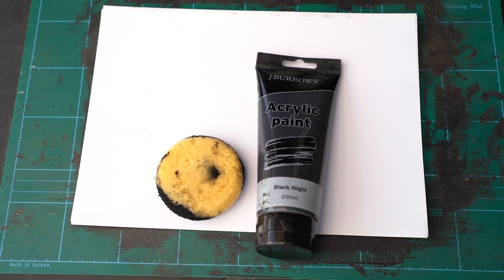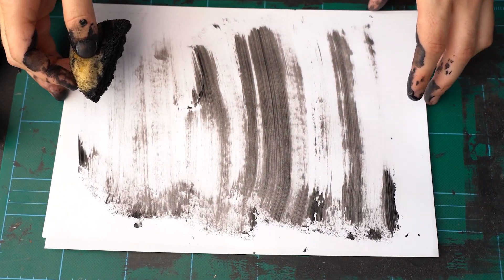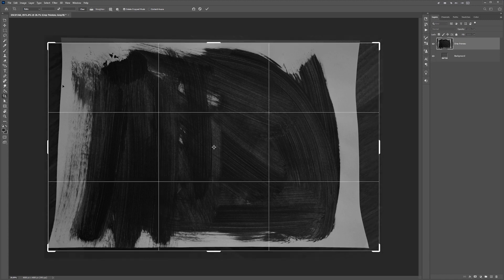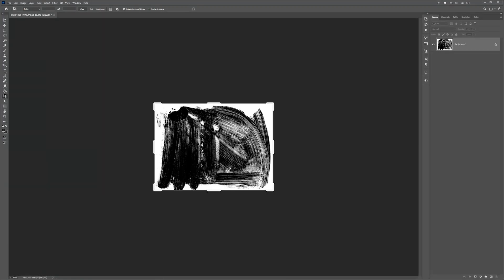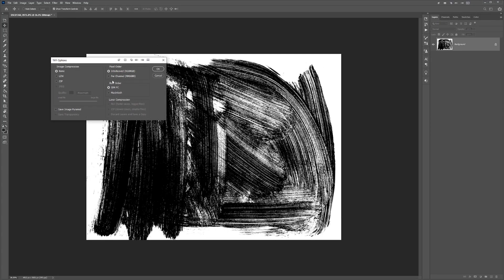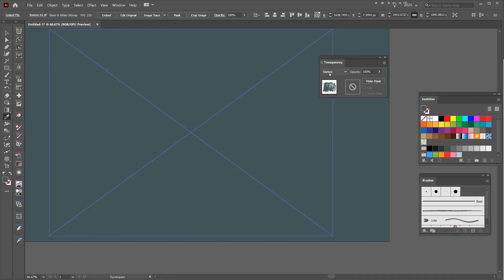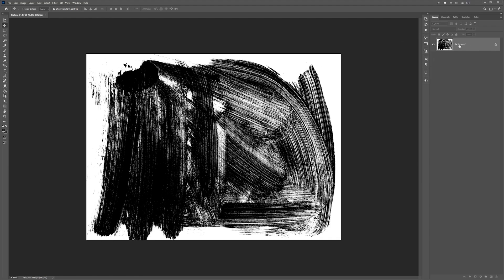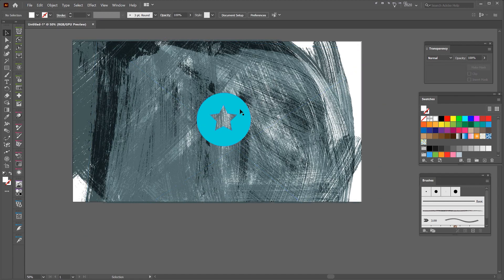ORGANIC PAINT Textures Tutorial | Adobe Illustrator Tutorial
Creating your own organic paint textures can be super fun and a way to explore your creative abilities. It's great when you want to add an organic touch to your design or illustrations. I show you how to do organic textures from scratch in this tutorial!